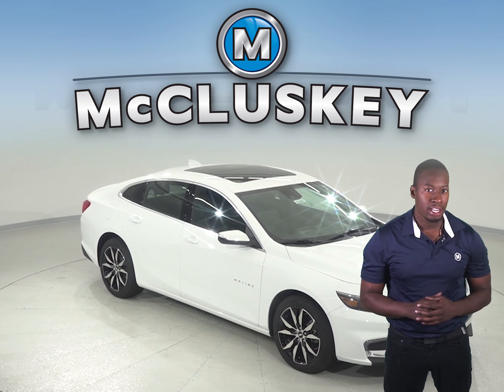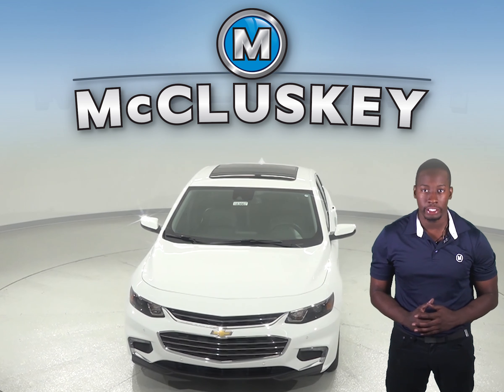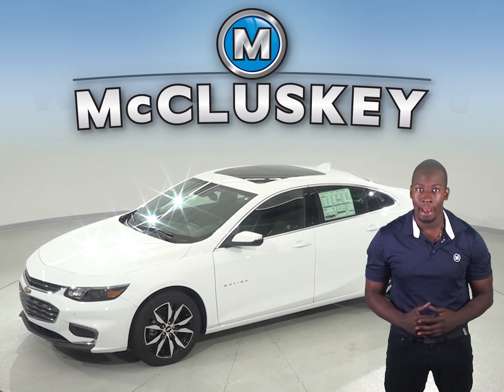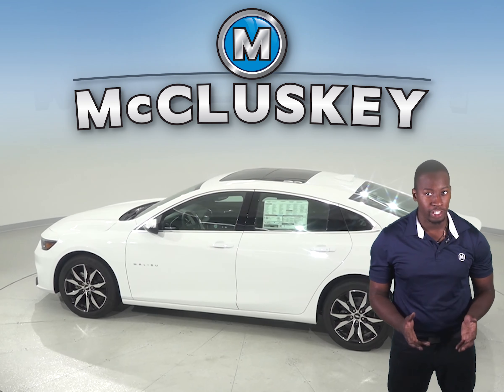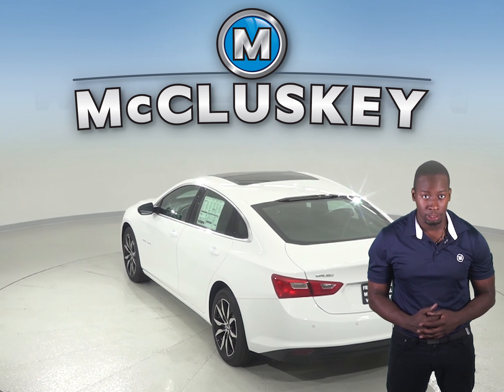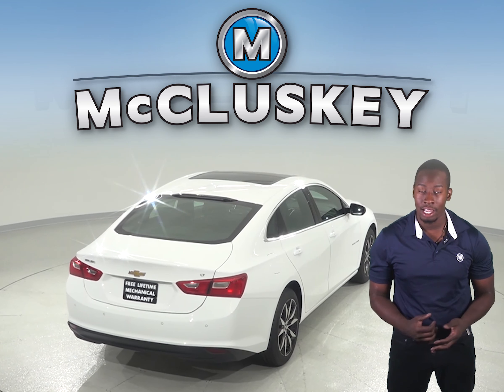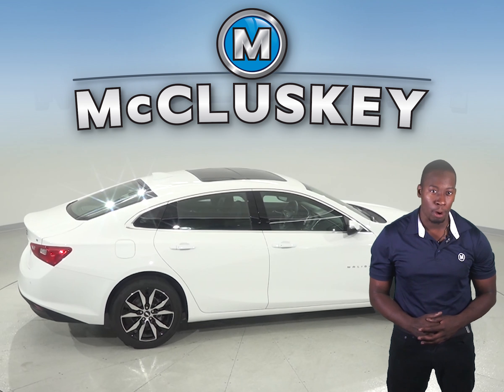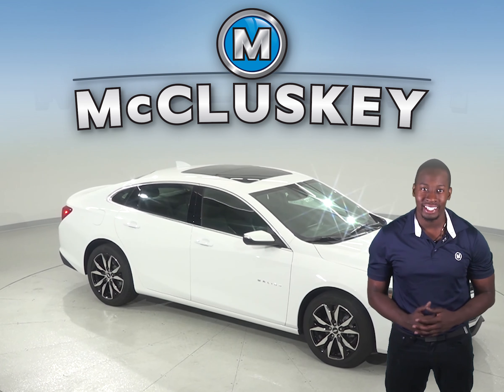183667 - New, 2018, Chevrolet Malibu, LT, Sedan, White Test Drive, Review, For Sale -